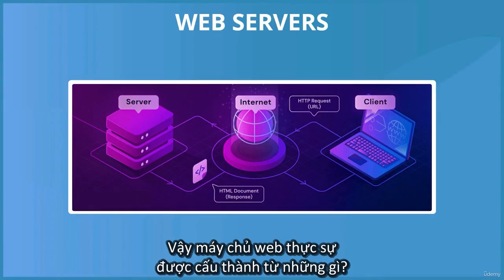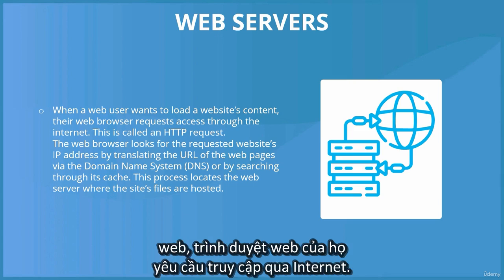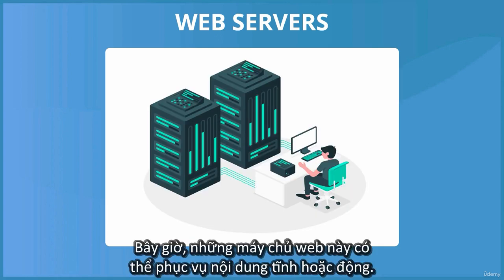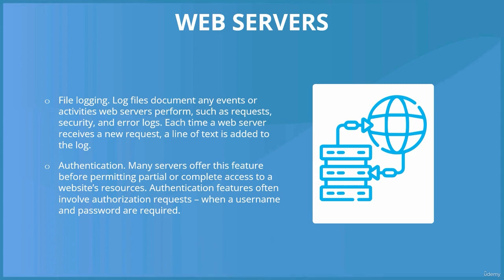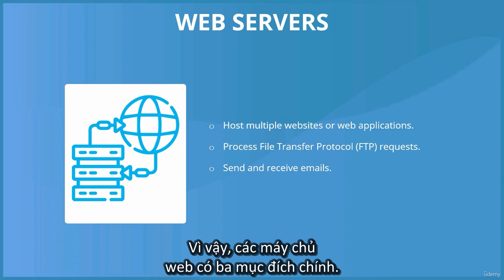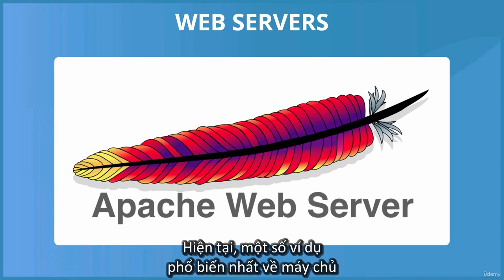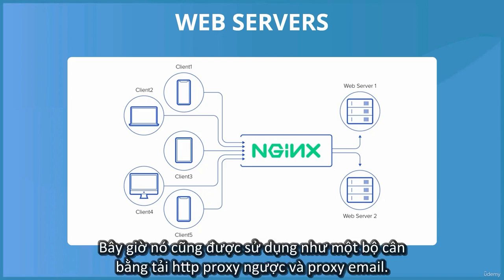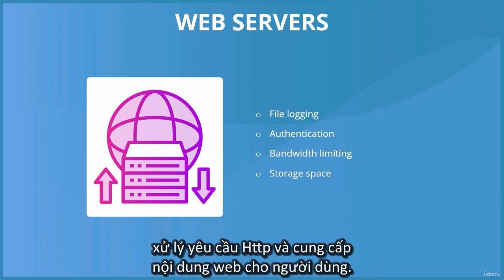4 Web Servers